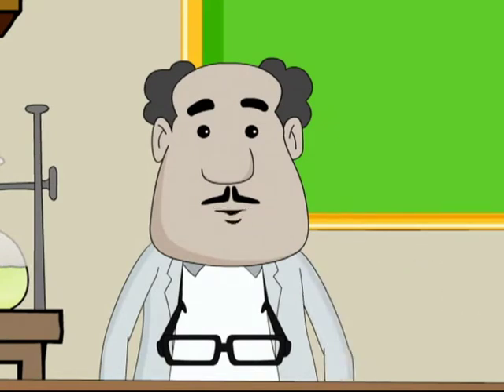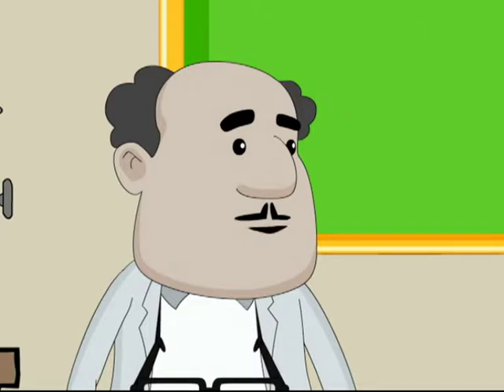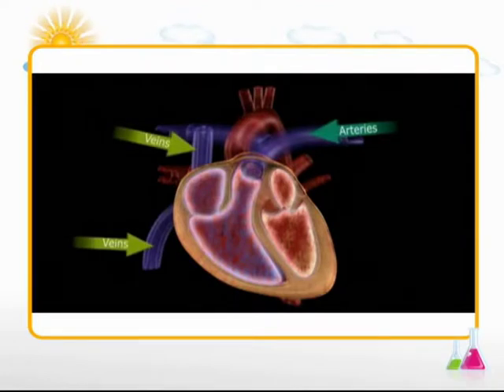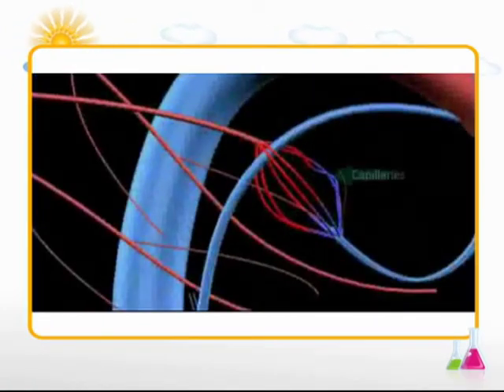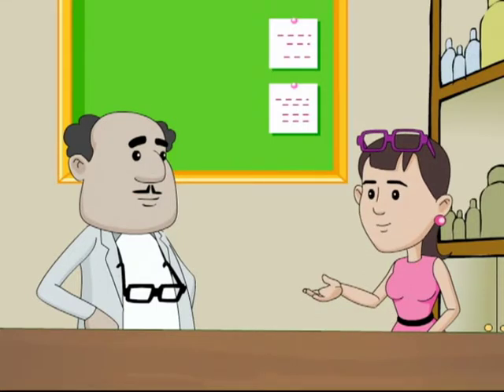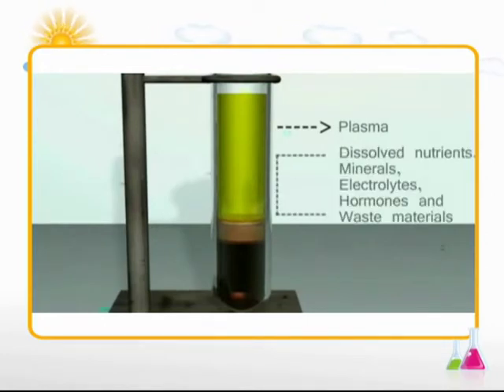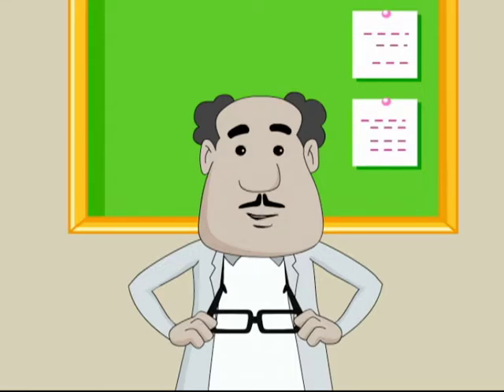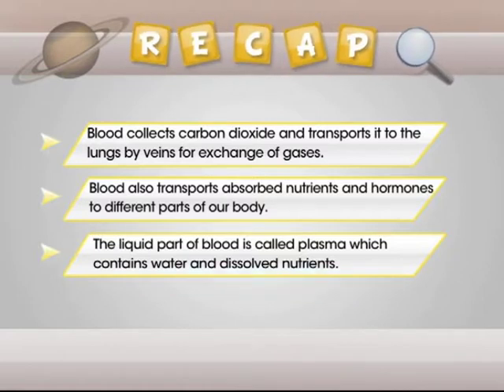How does your Heart work? | The Circulatory System | Class 7th Biology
The heart is one of the core parts of the human body. It plays are a major role in transferring blood through all parts of your body. The size of the heart, of a kid, is the same as his fist but for an adult, it’s the size of both his fists.

The heart supplies oxygenated blood through small blood vessels to all parts of your body which keeps you alive. The deoxygenated blood travels back to the heart through veins. This network and process of heart, blood, and blood vessels are called as a circulatory system.

Your heart beats around 80 times per minute, which is 4,800 times per hour, 115,200 a day and 42,048,000 times a year!